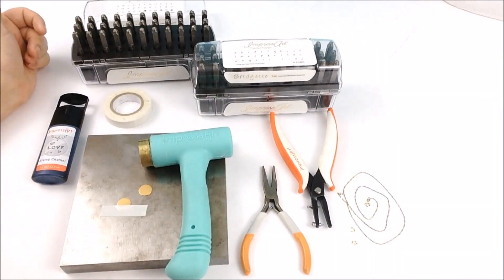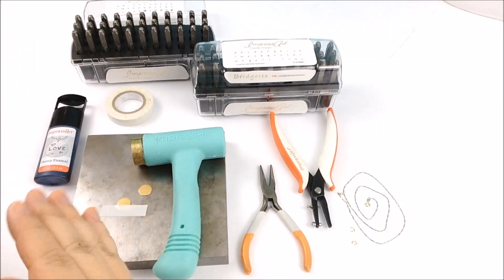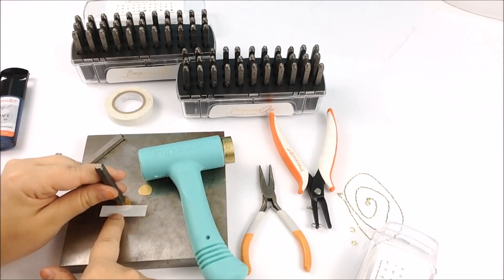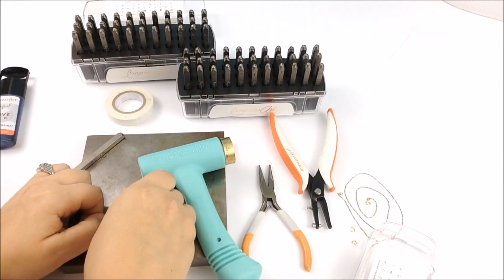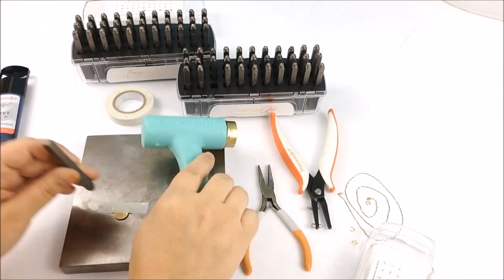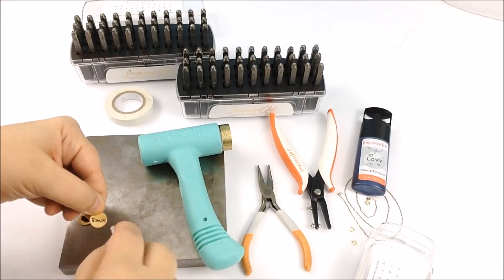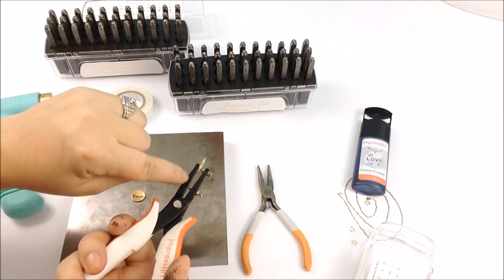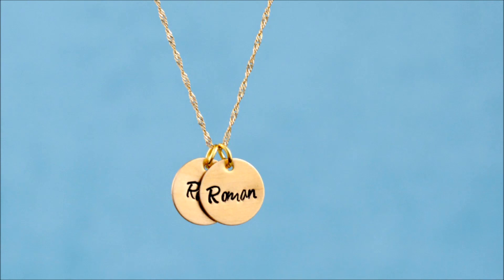Hand Stamped Jewelry | Tiny Brass Disc Charm Necklace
If you've seen the beautiful hand stamped charm necklaces around the necks of all your friends, this video is for you! Designed for the beginner, these simple, tiny brass discs can be stamped with names, words, or just initials in under 10 minutes.  Adrianne Surian partners with sponsor ImpressArt Metal Stamps to show you just how easy it is to get started making hand stamped jewelry.